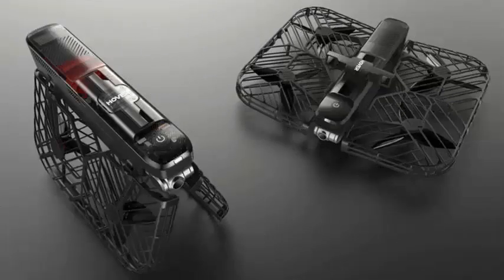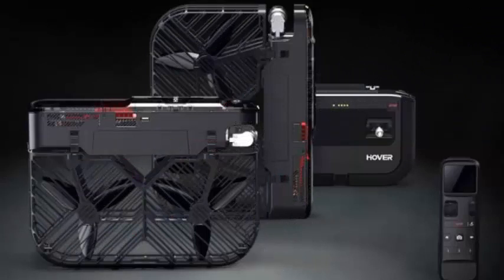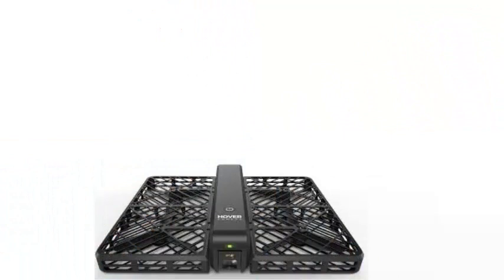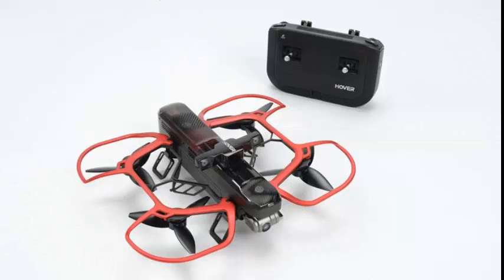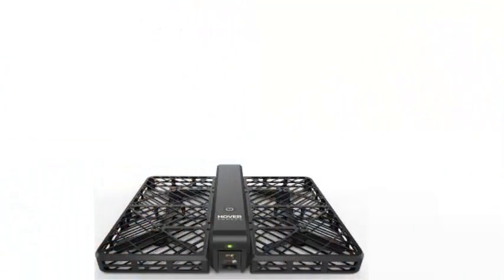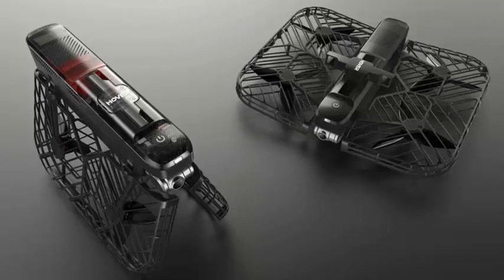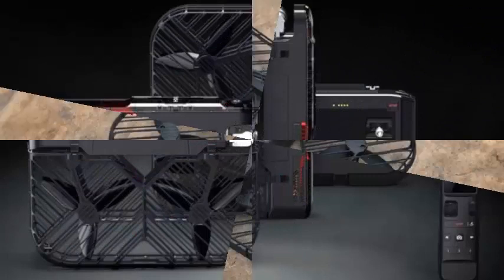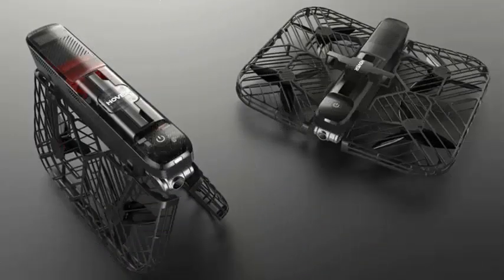The Hover 2 includes an optical Radar function to capture 4K videos and take photos with 12MP image.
The Hover 2 camera is powered by a Qualcomm Snapdragon processor, and is four times more powerful than its predecessor. The body of the drone presents most of the same design as the original, but the Hover 2 now comes with a casing that can be replaced with a lighter weight guard that improves flight time, control range and aerodynamics.

The Hover 2 includes a function called Optical Radar, which is a rotating stereo sensor that offers 360 degree depth perception and avoids obstacles. Along with the new housing and remote control, you have 23 minutes of flight time with a 3-mile control range. It has a 2-axis gimbal and electronic image stabilization, and can capture 4K videos and take pictures with 12MP image quality.

Although other consumer-friendly drones like the DJI Spark and the Yuneec Mantis Q offer facial and body recognition technology, they sometimes require external drivers, or they can easily get confused among the crowd and are not always reliable. Other AI-driven professional drones that can track subjects and avoid obstacles like the DJI Phantom 4 Pro or the Skydio R1 start at a price range of thousands. The Hover 2 offers completely autonomous flights, and is launched today on Kickstarter starting at $ 399.